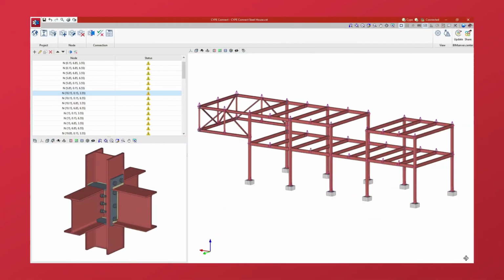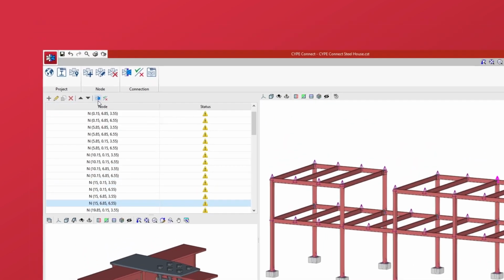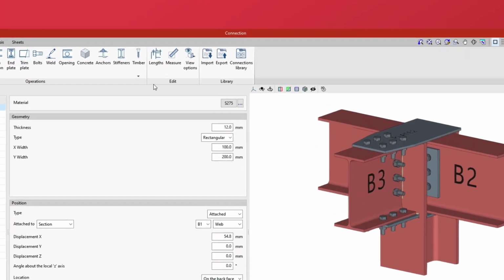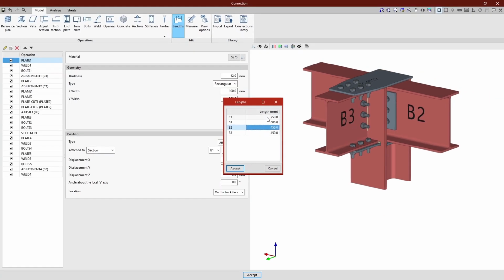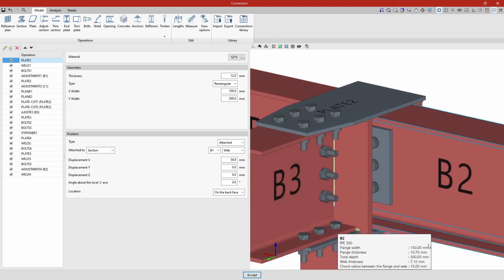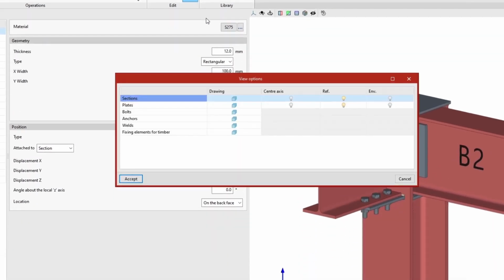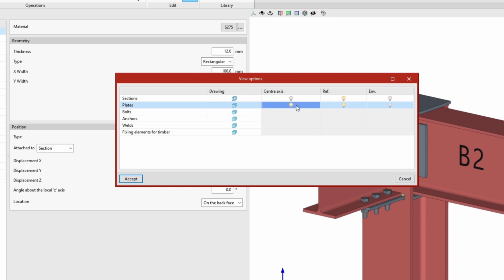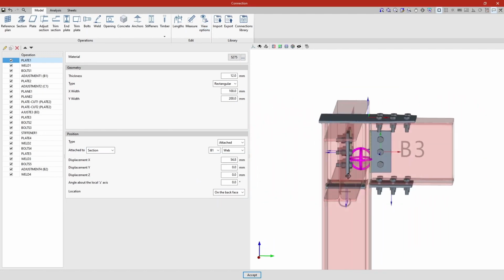CYPE Connect: Lengths, dimensions and model view options